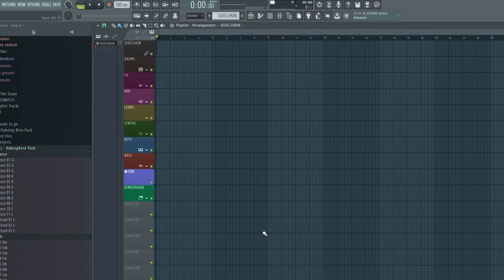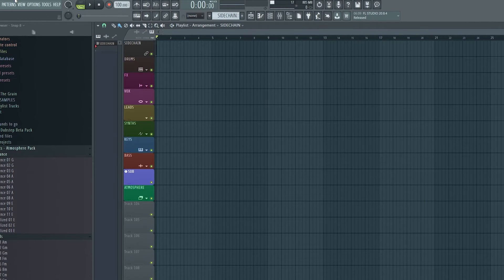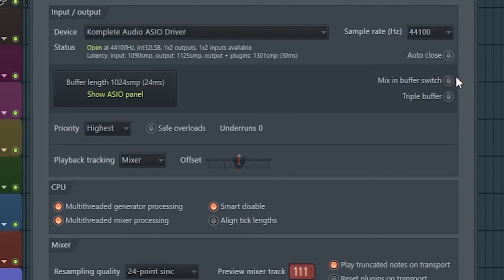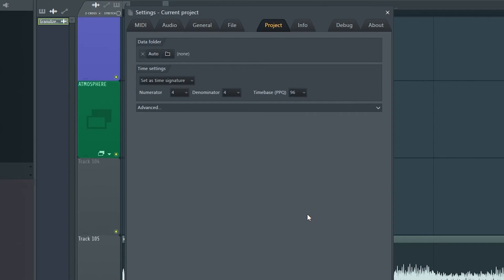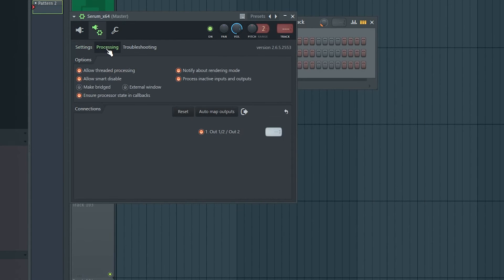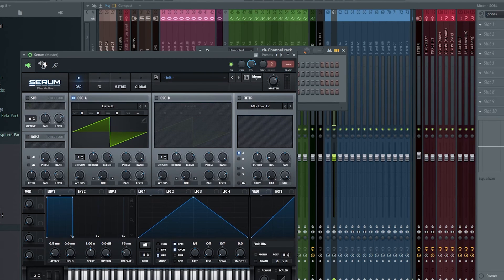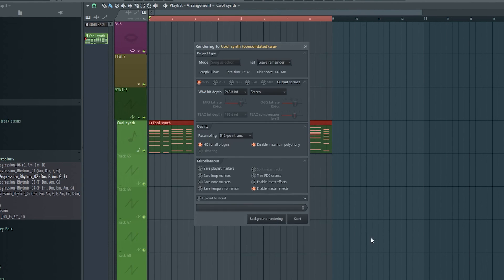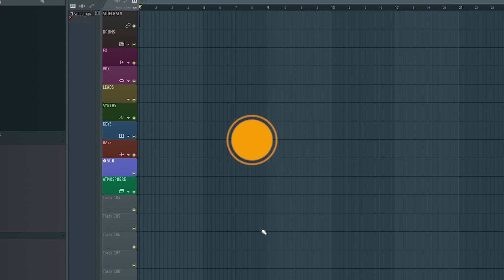Maximum CPU Performance For FL Studio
Here are the best settings to get most out of your CPU when you are producing in FL Studio!

✨ FILES ✨

00:00 Introduction
00:48 Windows settings
01:30 Audio settings
03:06 PPQ settings
03:40 Deleting unused channels
03:57 Smart disable
04:14 Plugin settings
05:45 Sends
06:20 Bouncing midi to audio